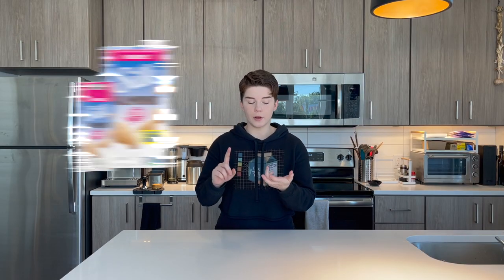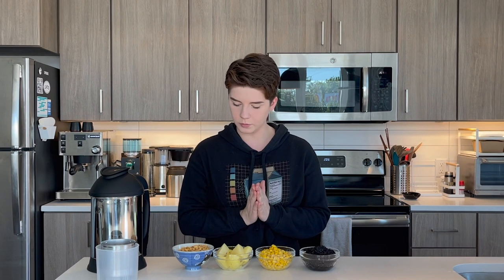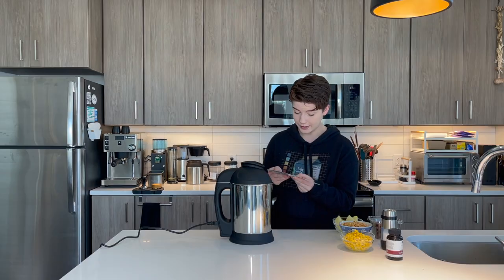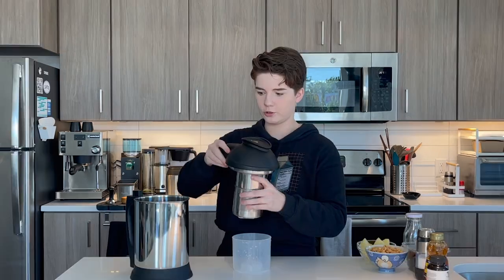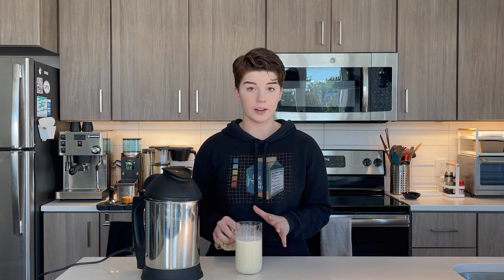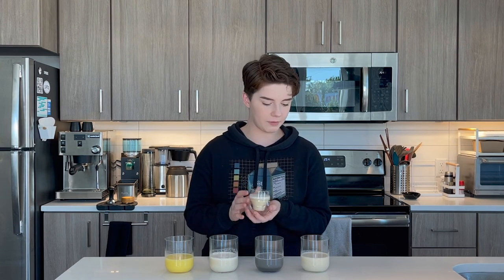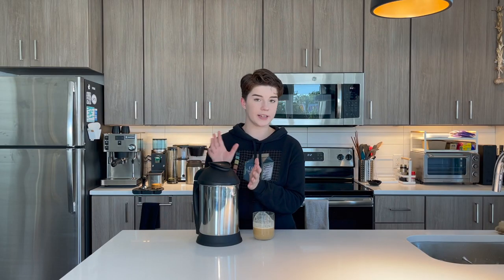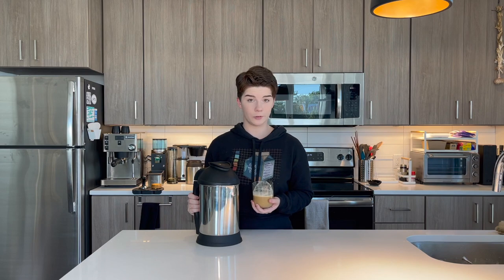This Machine Turns Anything Into Milk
to get a 2-year plan plus 4 additional months with a huge discount when you use code morgandc!
Catch me drinking peanut milk from here on out... and maybe making a black sesame simple syrup.

P.S... I'm going to Italy next year and you can join me!